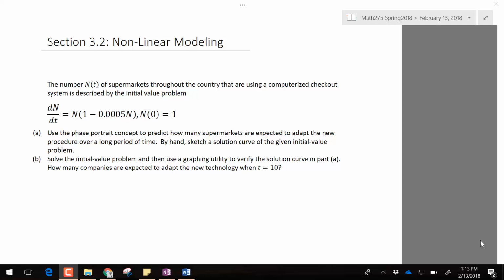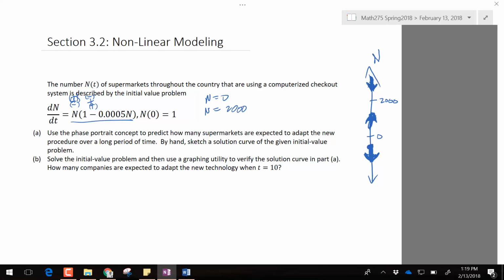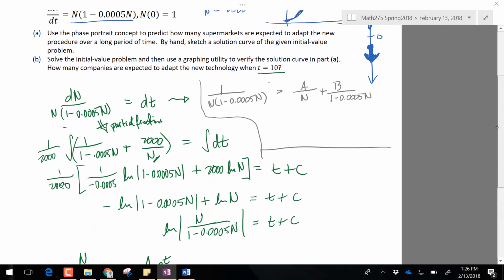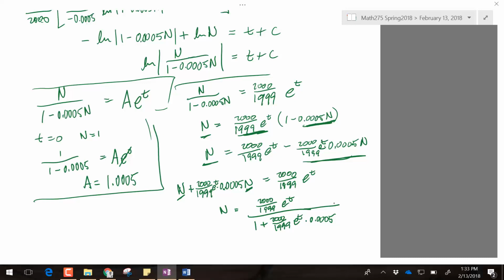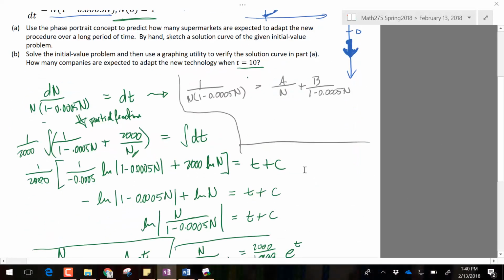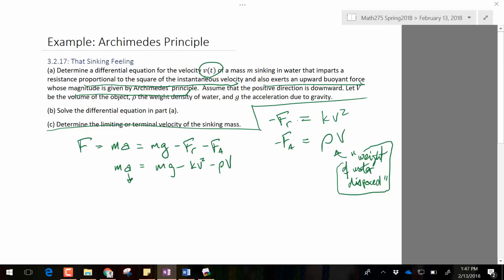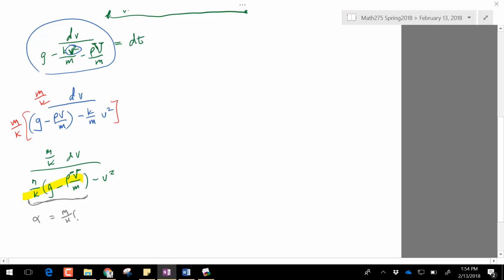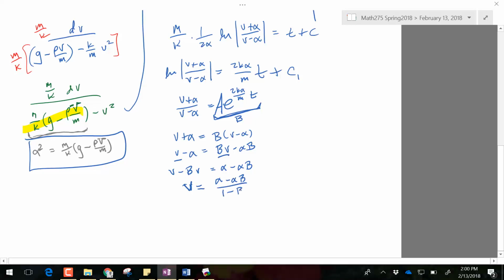0213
Cañada College
Ray Lapuz